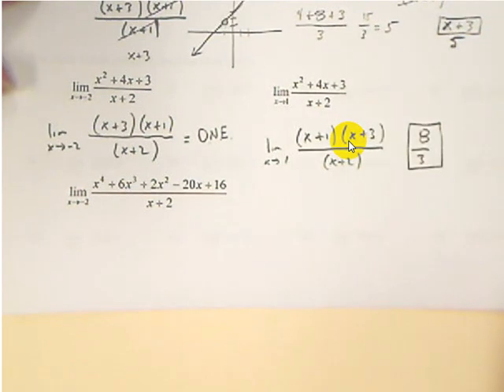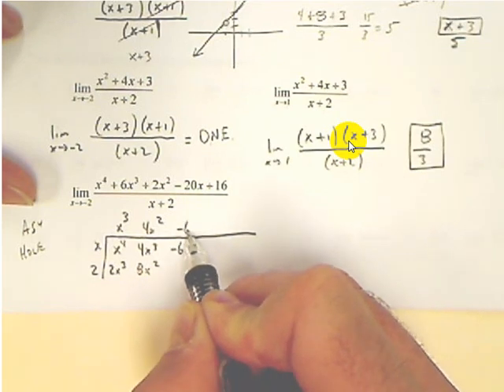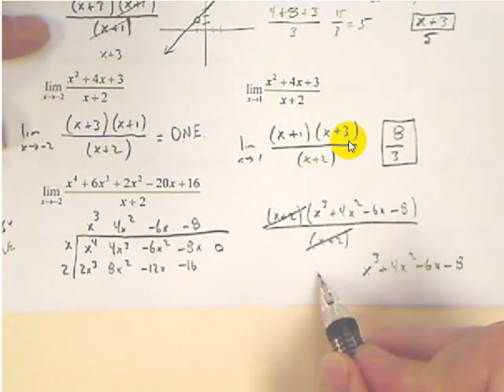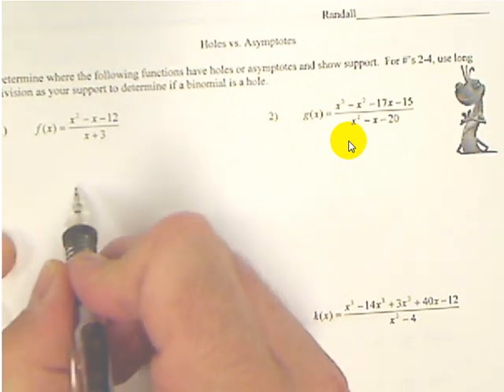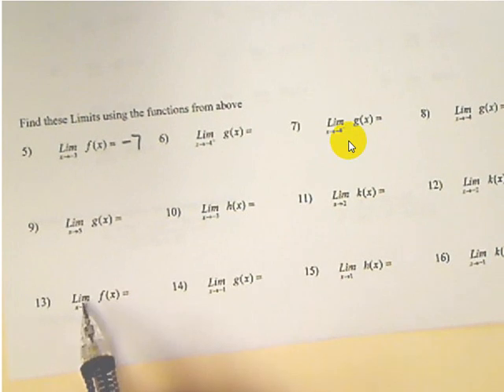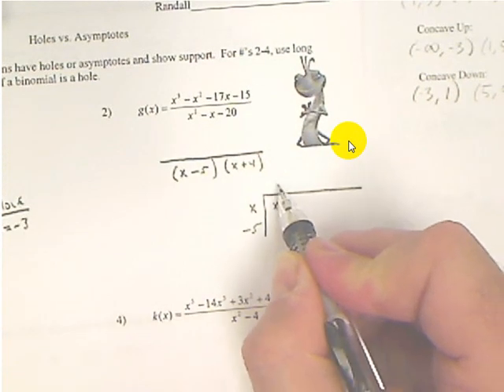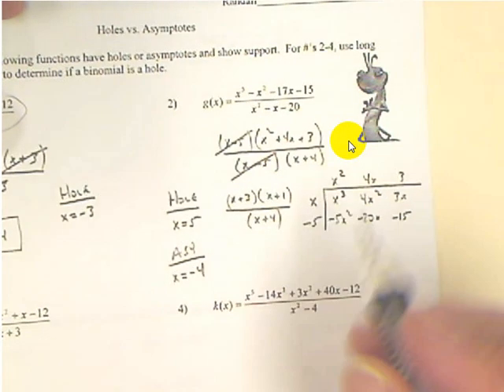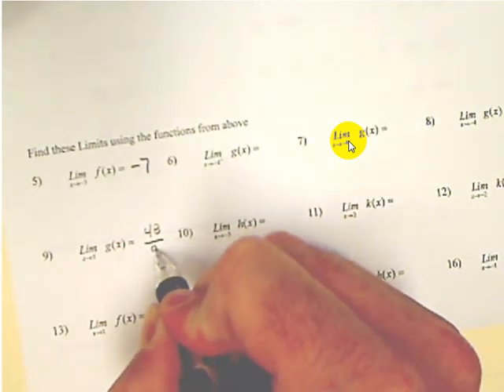Randall part 2